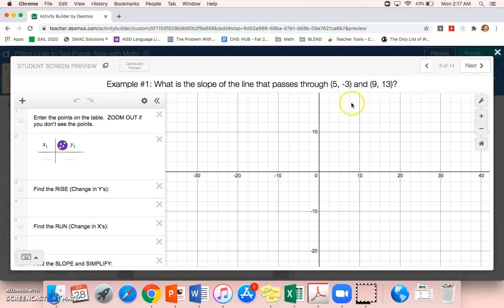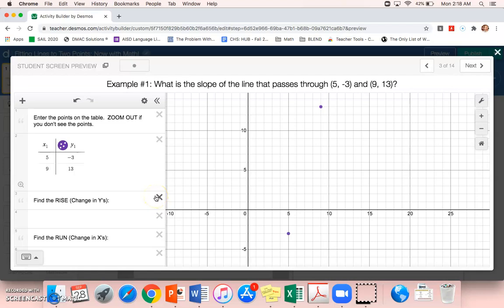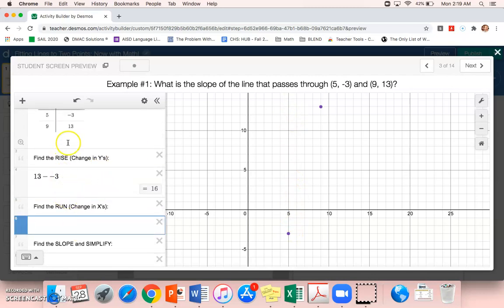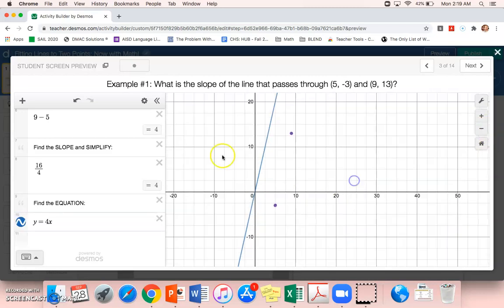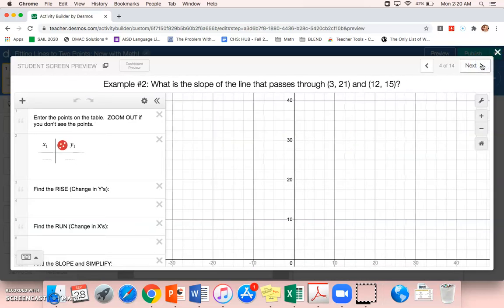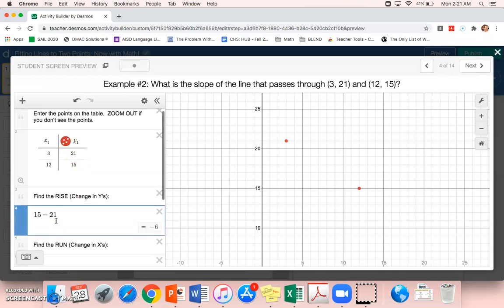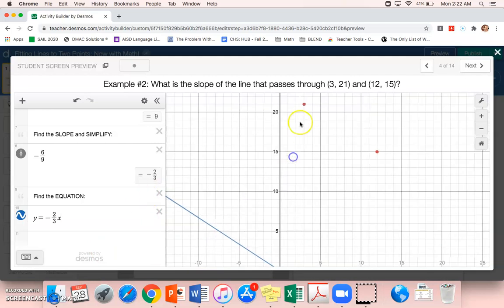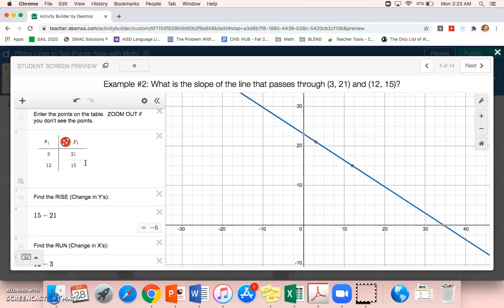Slope from Two Points (using Desmos)